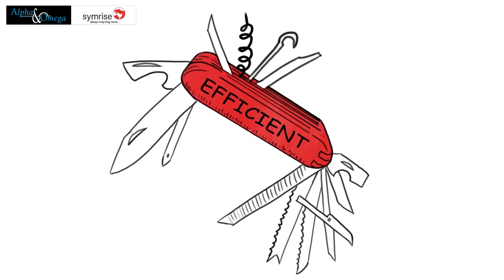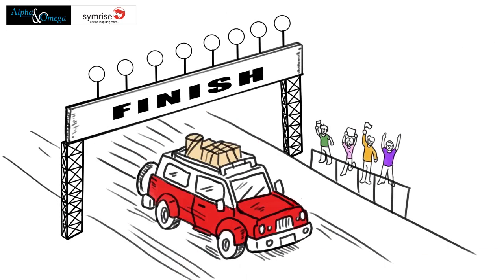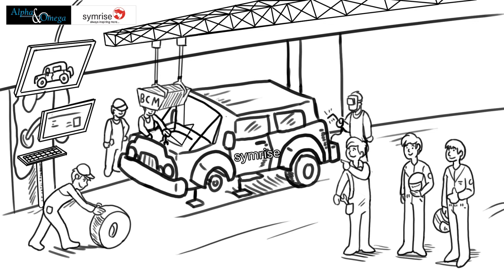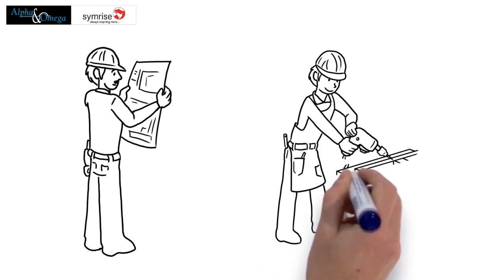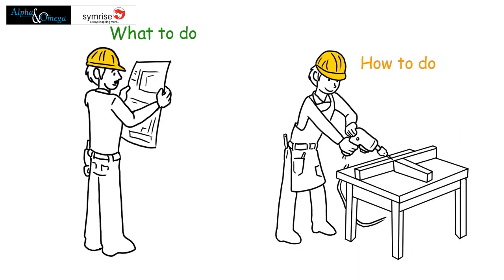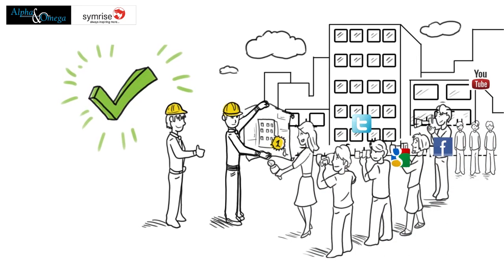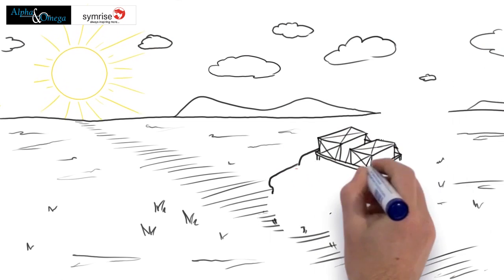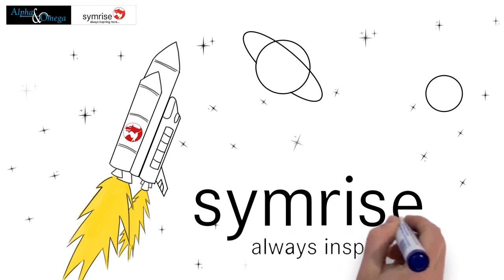Symrise BCM Teaser